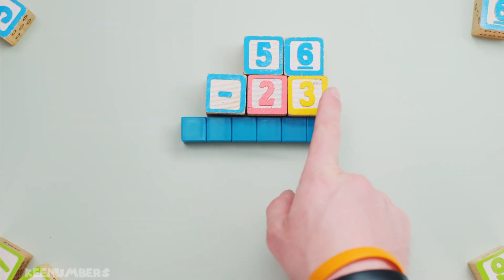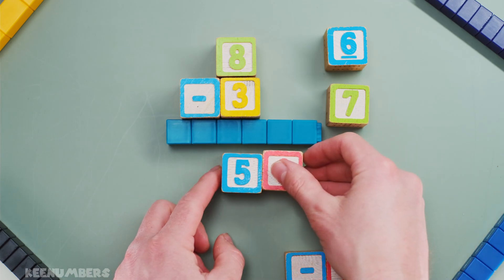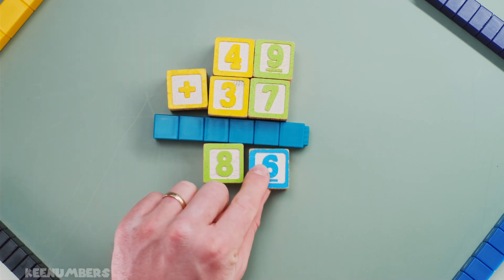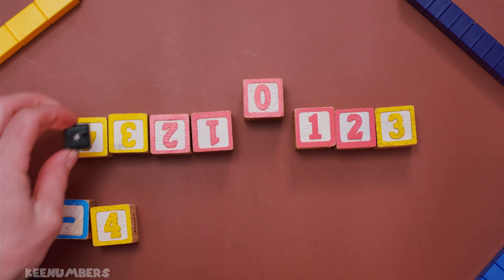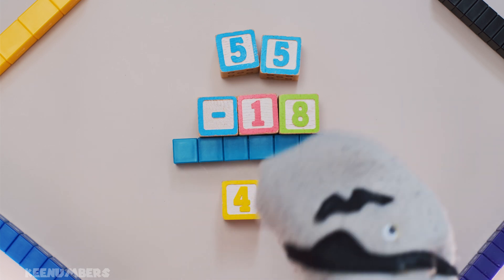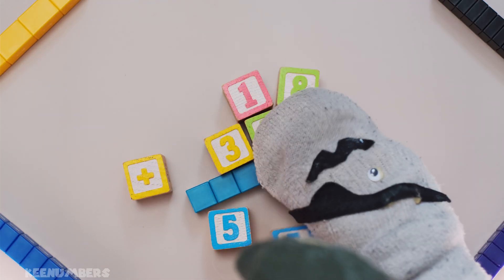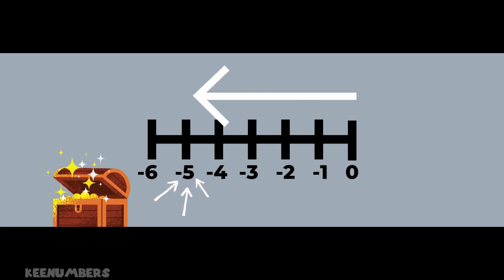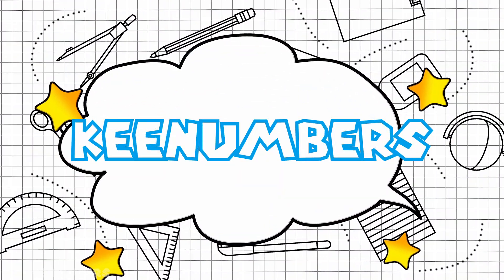Double-Digit Subtraction for Kids | The Worst Guide | 2nd Grade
0:13 56
0:34 Using Negative Numbers
1:32 Pirate Sam Returns
2:46 55
4:00 30
(Greater Gator’s Class) A Decimal!
(Greater Gator’s Class) 3 Digits?!

Join Pirate Sam in this zany episode where we subtract LEFT to RIGHT and use negative numbers (don’t get scared now) to problem-solve these 2-digit subtraction problems!

Watch full-length (NEW) episodes early + guides (those newfangled academia folks call “curriculum”) and other bonuses like community challenges - join the Greater Gator's class

Job 38:4-5